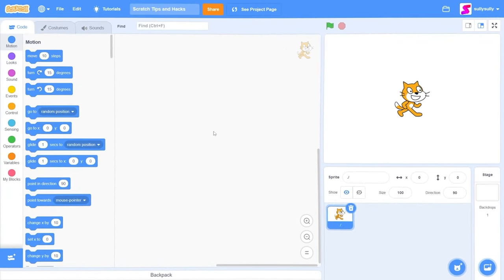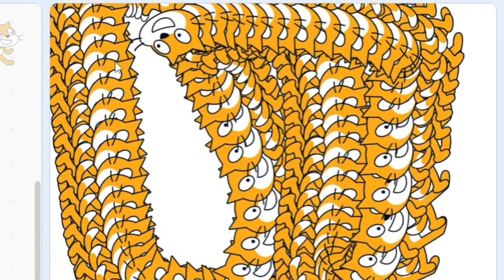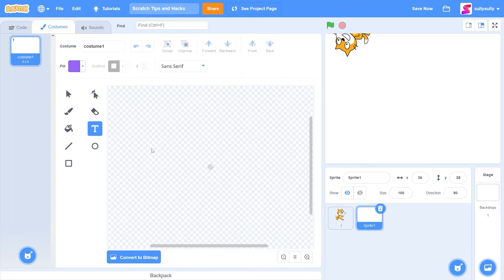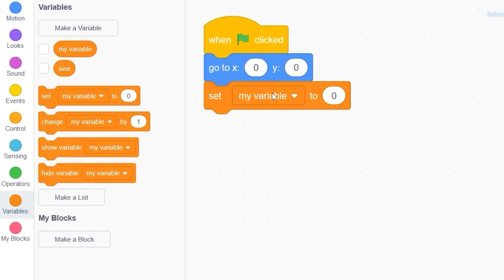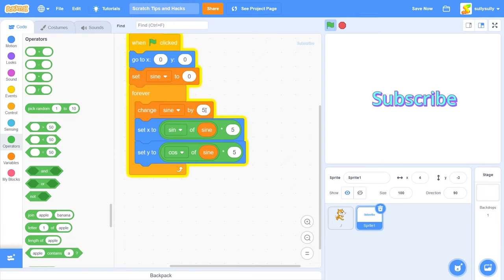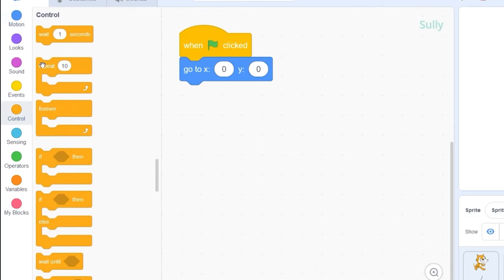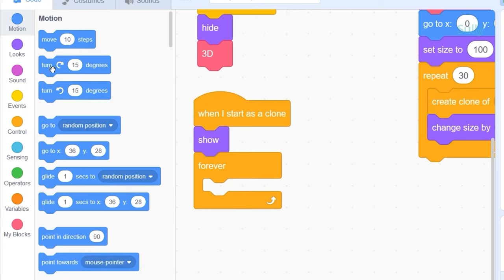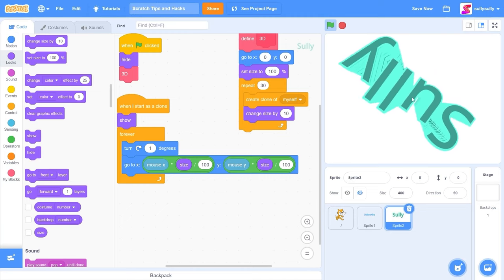Coding Hacks in Scratch (Tips and Tricks)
In this Scratch 3.0 tutorial, i'll show you some coding  Tips and Hacks that you can use in your beginner scratch game, such as 3D text and more!
Or, if you are more experienced, you can learn some invaluable coding blocks that you will not regret watching.